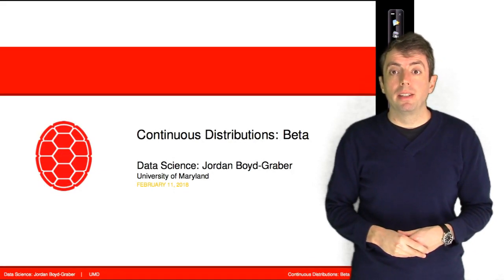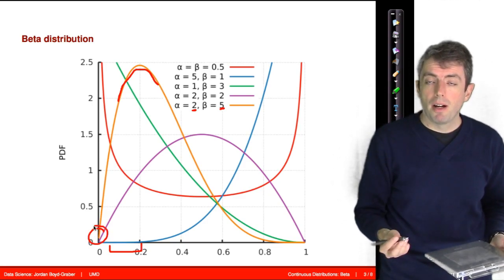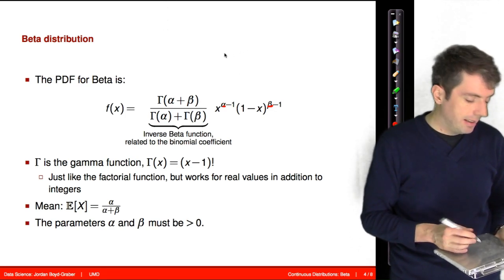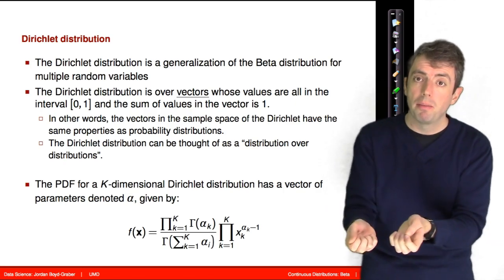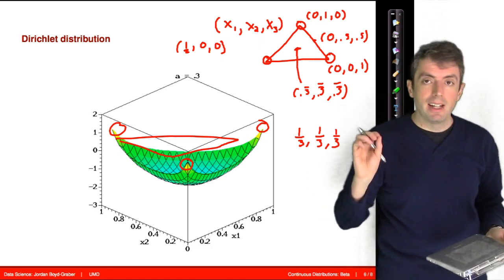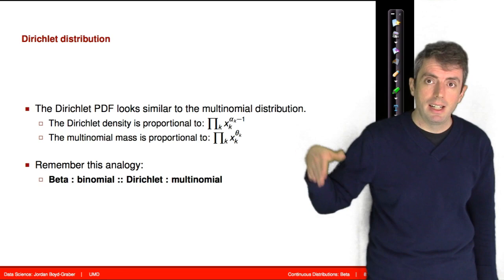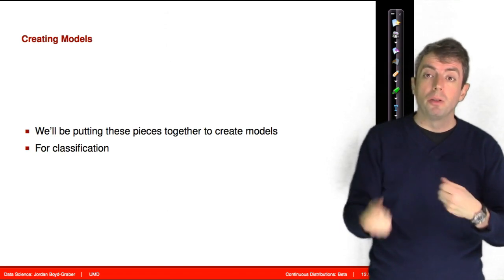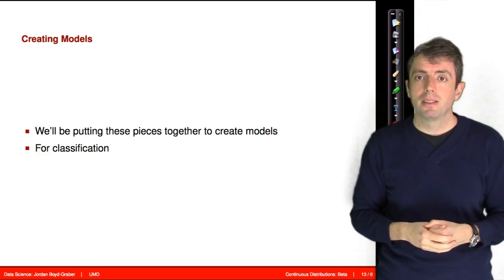Continuous Distributions: Beta and Dirichlet Distributions